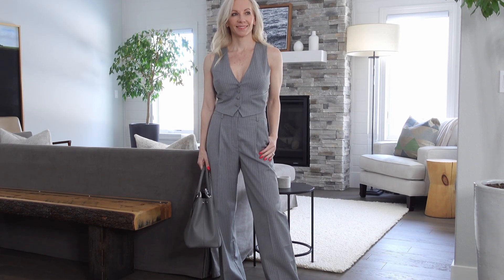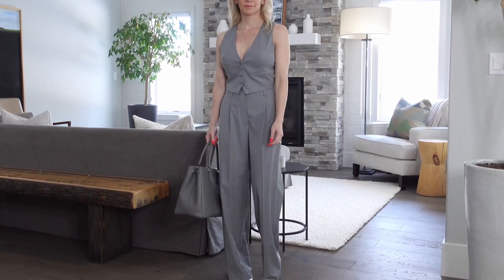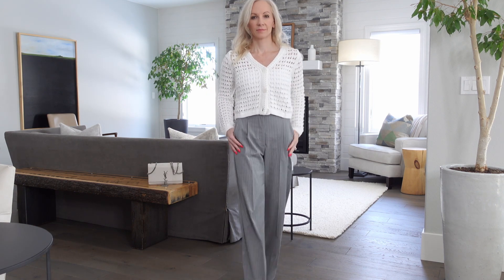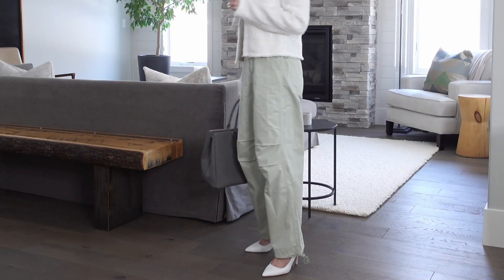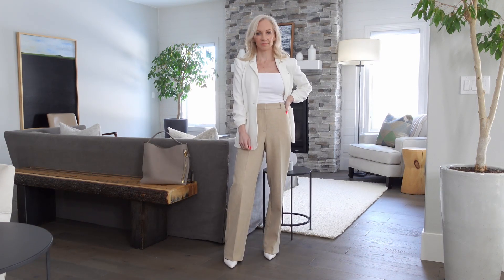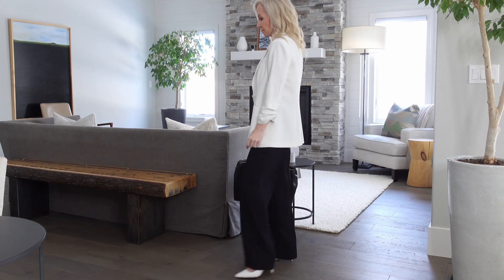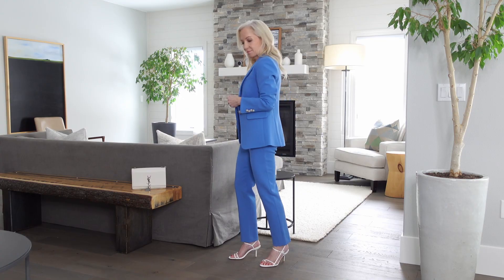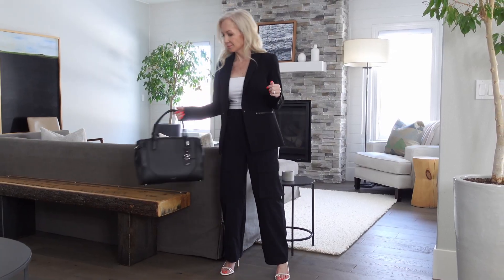Workwear Outfit Ideas for Spring! 🌸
Hi everyone! Today I'm sharing ten spring workwear outfits. Stylish suits are very on trend for this year so I am styling some suits and suit separates for work.  I think these outfits will make you feel confident and beautiful!
I also included my sizes for reference on pieces that I own or tried on. I truly appreciate you watching and would love your support!
Hope you enjoy - xo Jackie

Outfit #1:
Gray Trousers (size 2)
Gray Vest (size 2)
Matching Blazer

Outfit #2:
White Bodysuit (size S)
White Blazer (size 0)
Also love these

Outfit #3:
White Tank (size S)
White Cardigan (size XS)
Also love these
Bag (similar)

Outfit #4:
Green pants (size XS)
Tweed jacket (size 34)
Similar for less
or this one

Black bodysuit (size S)
Black blazer (size 0)

Outfit #8:
White pants (size XS)
Black top(size S)

Outfit #9:
Blue Blazer (size 0)
Blue Trouser (size 00)
Also love these
Bag (similar)
Silver heels

Outfit #10:
Black cargo pants (size XS)
White top (size S)
Also love these

Chapters:
0:00 - Intro
0:26 - Look #1
1:44 - Look #2
2:28 - Look #3
3:15 - Look #4
4:09 - Look #5
5:03 - Look #6
5:27 - Look #7
6:24 - Look #8
7:05 - Look #9
7:59 - Look #10